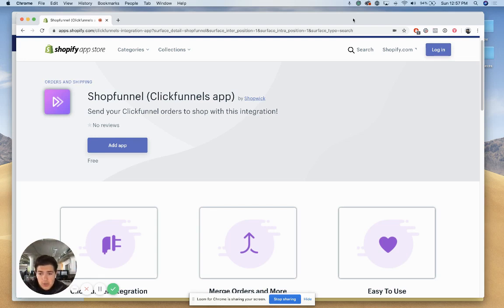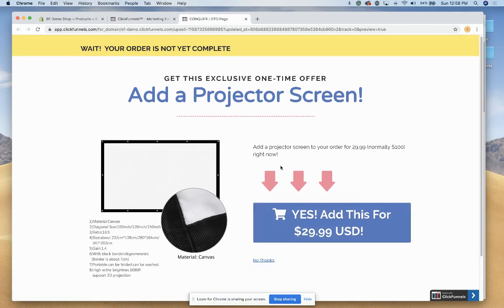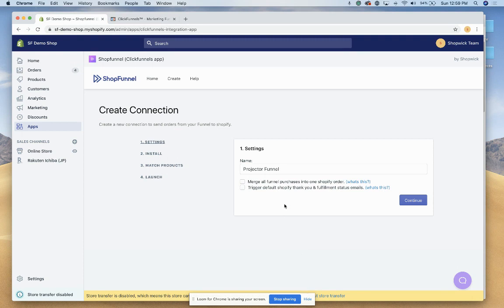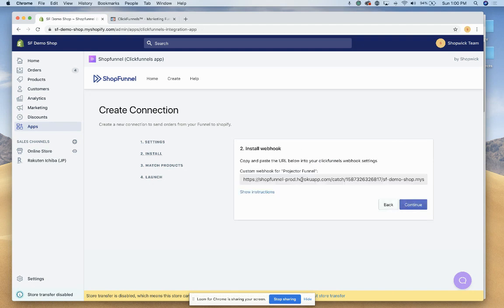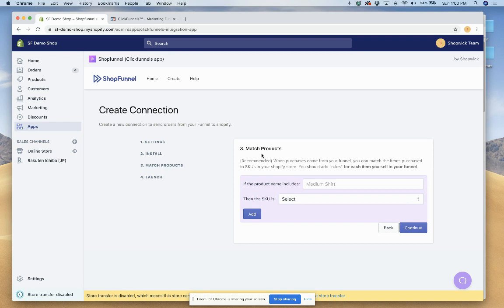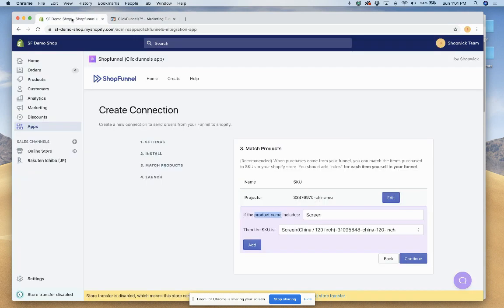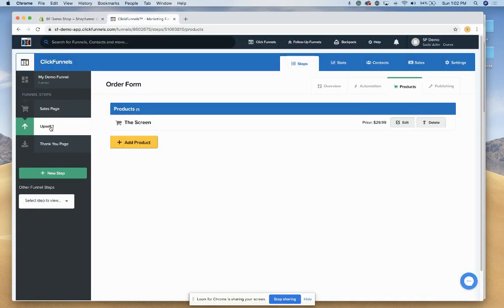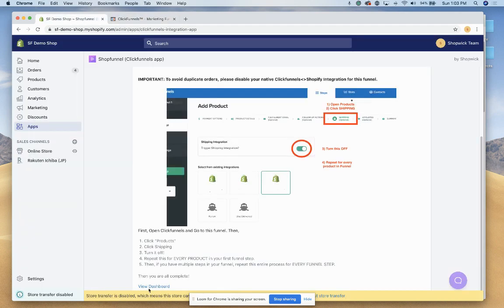How to integrate Shopify and Clickfunnels (Shopfunnel.io tutorial)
Shopfunnel.io Tutorial: How to set up your first connection and integrate Shopify and Clickfunnels.

The link above has additional tips on testing your Clickfunnel to Shopify integration, and ensuring your click funnels page is designed properly:

Some additional details about Shopify shipment emails, order merging, and more can be found in app or on our website.